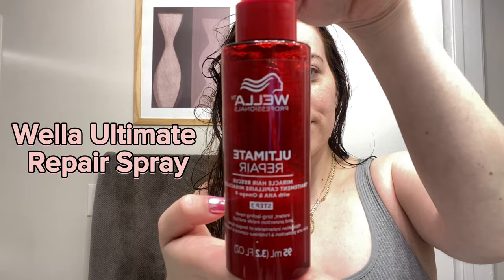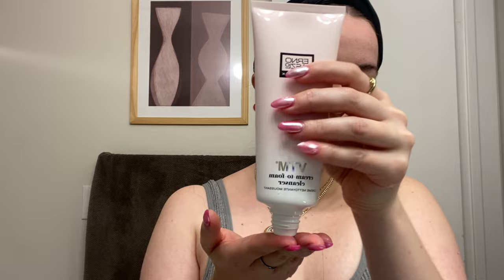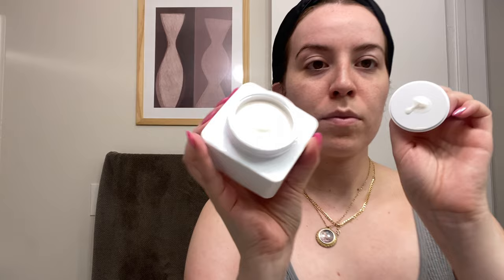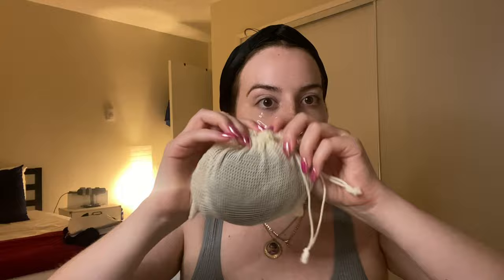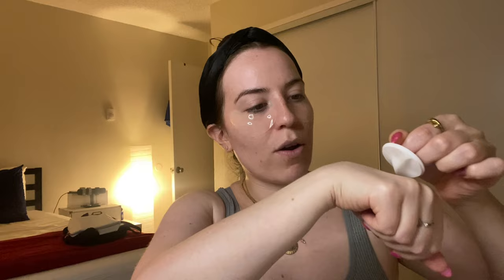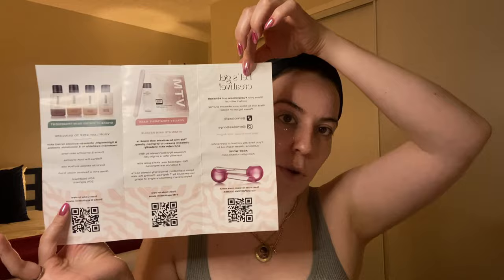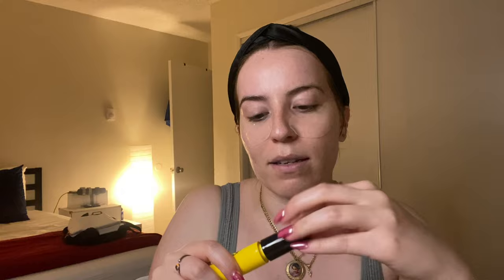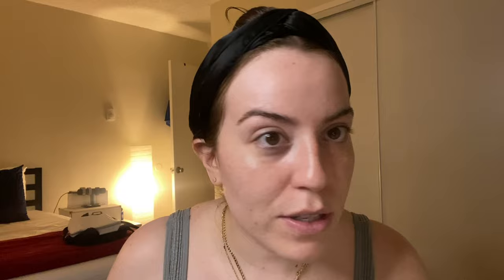Nighttime Skincare Routine Ft. Erno Laszlo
I missed you all so much. I was not planning the two weeks of non-posting. But life happens. Here we are and I’m bringing your my nighttime skincare routine featuring luxury brand Erno Laszlo! @ernolaszlo1927

I went to Erno Laszlo’s PR launching event for their VTM Collection and the Shake-It Skin Tint Treatment. This event was beyond beautiful and super relaxing! Check out my YouTube short video for footage of the event.

got2b 2 in 1 gel for brows and edges
Amazon Item -
Got2B Schwarzkopf Glued for Brows & Edges 2 in 1 Wand Gel, For Laying Edges and Styling Brows, 72hr Hold, No White Residue or Stickness, Vegan, Silicone Free, Alcohol Free, 16 ml (Pack of 1)